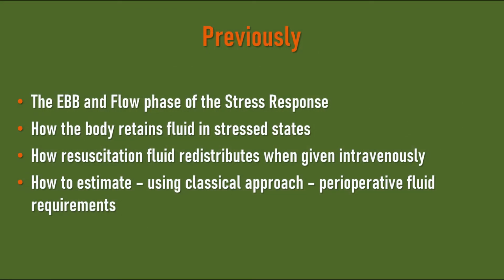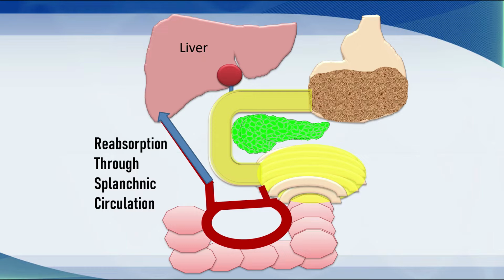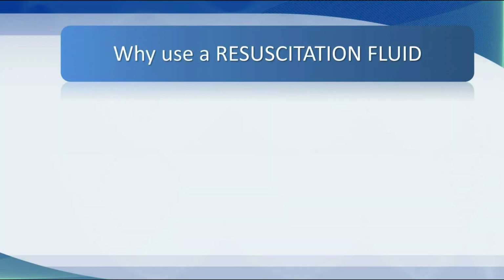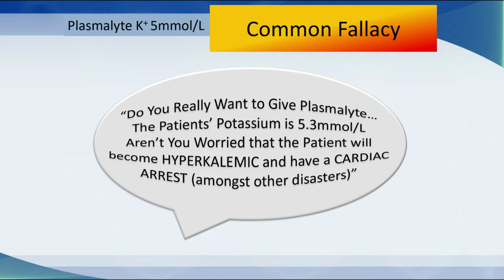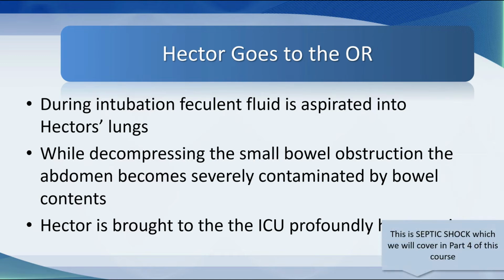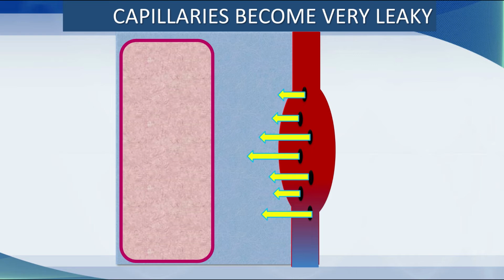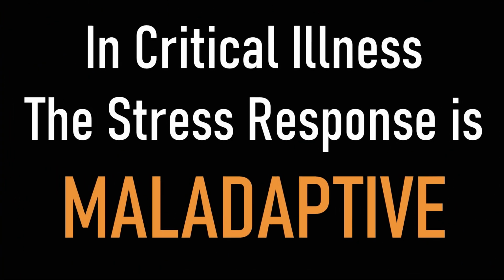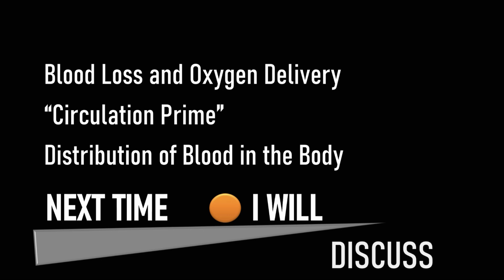Tutorial 7: Critical Illness and Fluid Resuscitation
Previously we looked at the normal adaptive inflammatory stress response. Sometimes that picture comes off the rails, the process is MALADAPTIVE, the body damages itself and the patient develops one of a variety of critical illness syndromes, in particular the one we call “sepsis”
Before we get into that I want to discuss what you do during the height of the stress response – for example when do you give resuscitation fluids – how much and for how long.
Again thanks to Cliff Deutschman, who taught me all that I know about inflammation.

0:00 Beginning
01:37 Contents
01:53 Clinical Scenario (Acute Abdomen Bowel Obstruction)
03:10 The Stress Response to Acute Ilness
03:45 Third Space Fluid Loss
07:00 Electrolyte Content of Body Fluids
08:00 Bowel Obstruction Fluid Deficit
09:44 Resuscitation Fluids (Isotonic Balanced Salt Solutions)
11.50 Don't withhold BSS because your are worried about hyperkalemia
13:00 Fluid Replacement
14.20 Clinical Scenario revisited - patient goes to the OR, aspirates, lung injury, SIRS
15:40 Acute Critical Illness (and the stress response)
18:23 Capillary Leak Syndrome
19:40 Complications of Fluid Overload (edema and weight gain)
20:00 Fluid Overload in Acute Critical Illness
22:25 The Stress Response in Critical Illness is Maladaptive
24:50 Chronic Critical Illness and Death
25:58 Review of This Tutorial